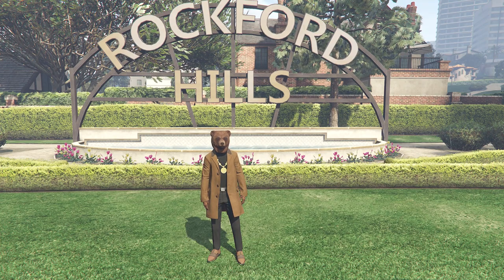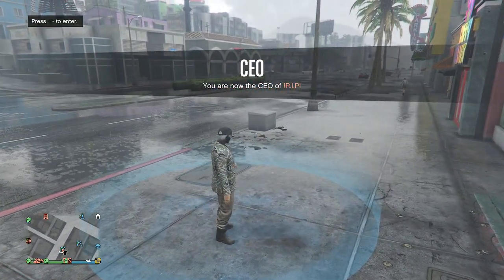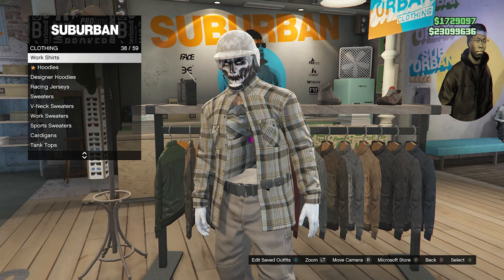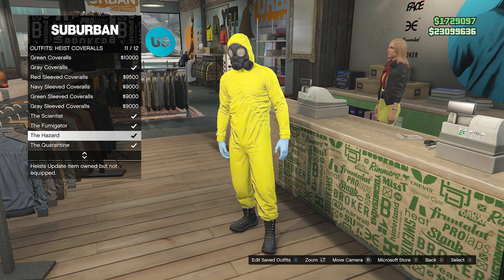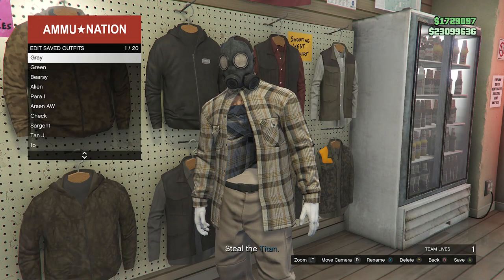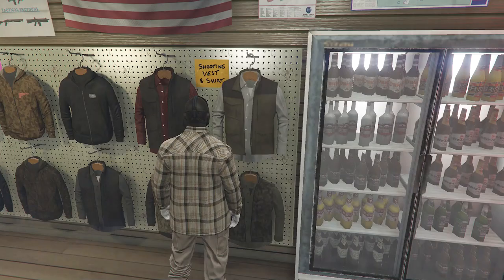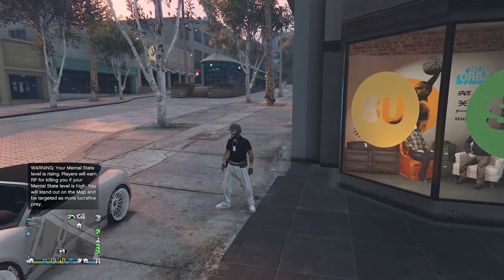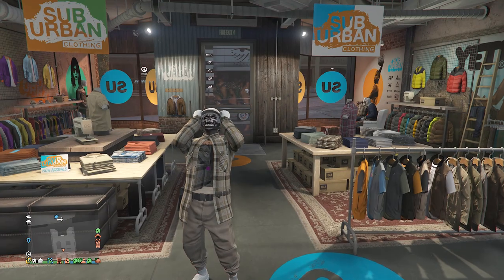Easy Tan Joggers Invisible Torso Glitch Tryhard Modded Outfit (No Transfer) (GTA Online)